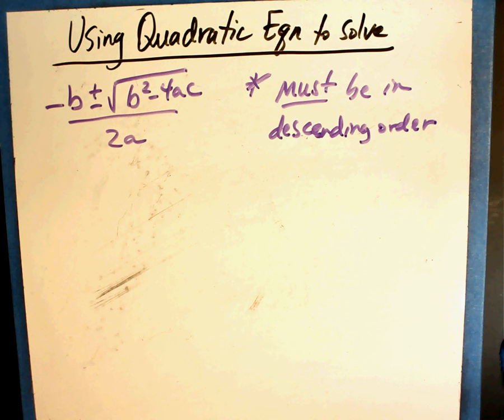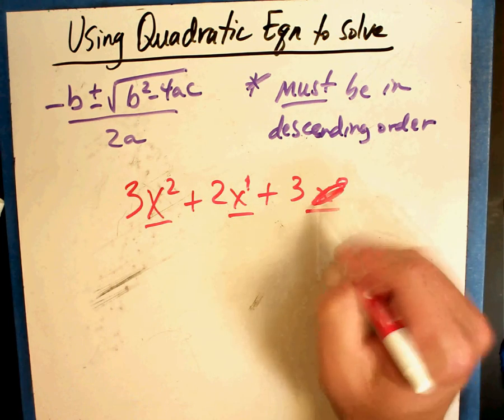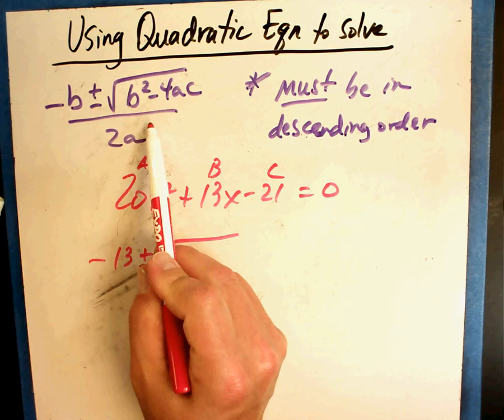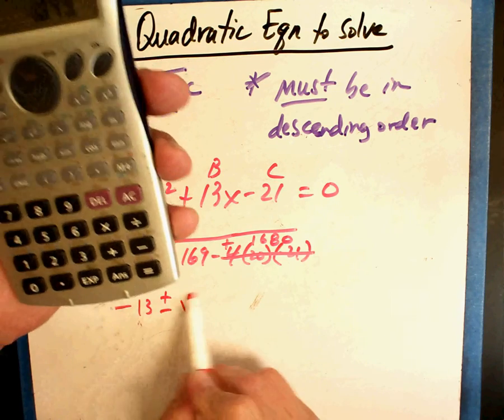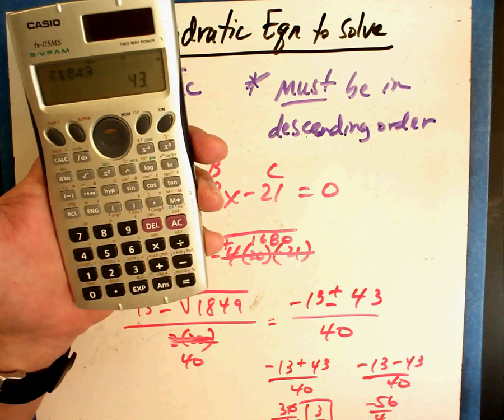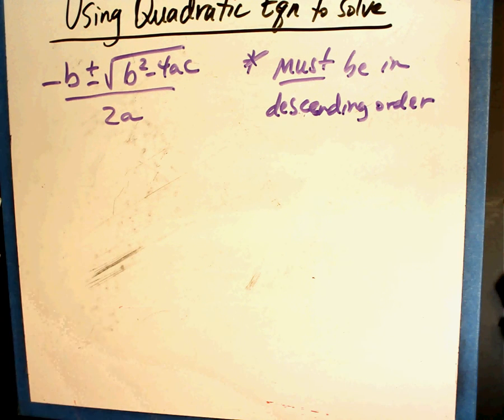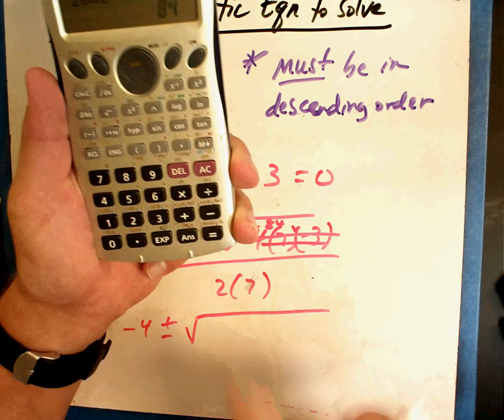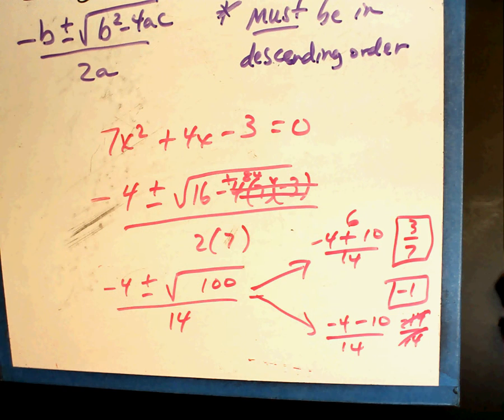Quadratic Equation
Description